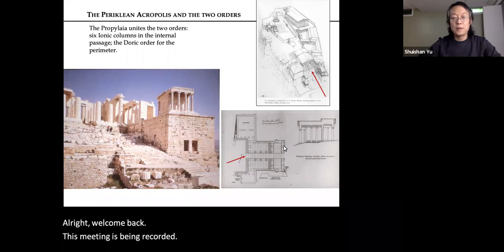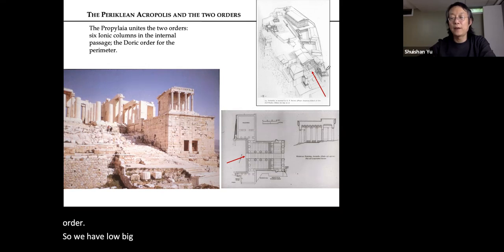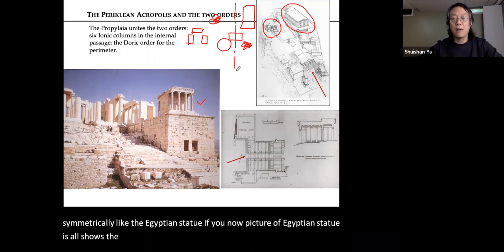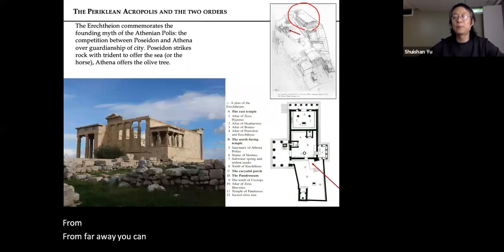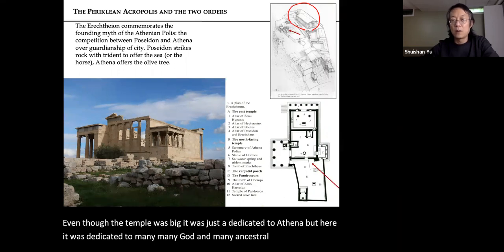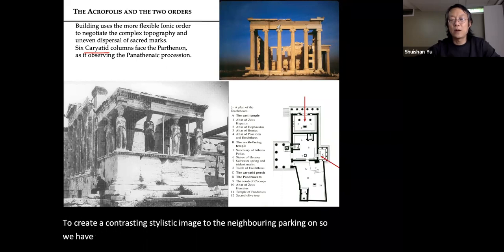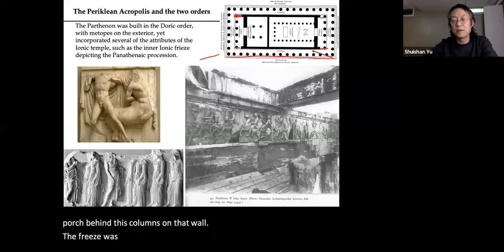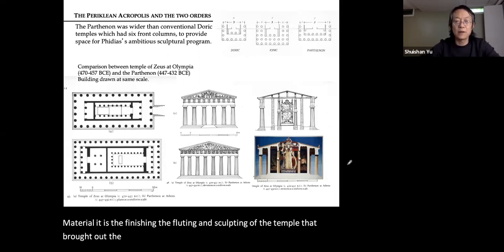5-2 The Myth of Democracy: Aegean Civilizations and Greek Architecture 建築大歷史 Global Arch. History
Second part of the lecture “The Myth of Democracy: Aegean Civilizations and Greek Architecture” 民主的神話：愛琴海文明與古希臘建築 in 于水山建築大歷史 Global Architectural History by Prof. Shuishan Yu.